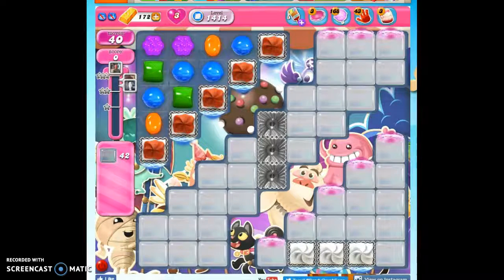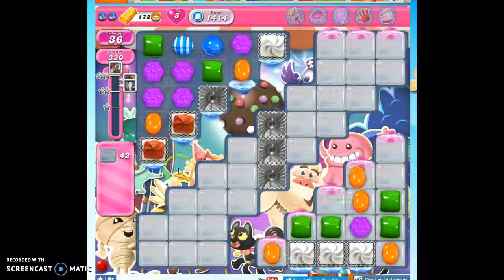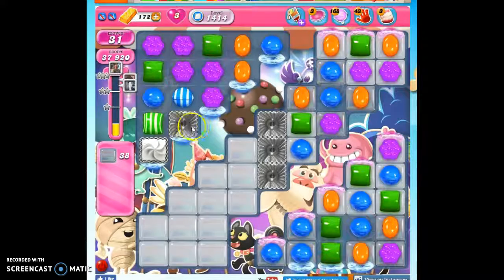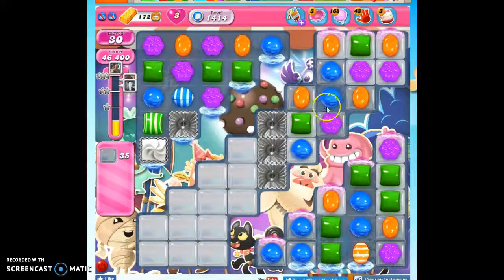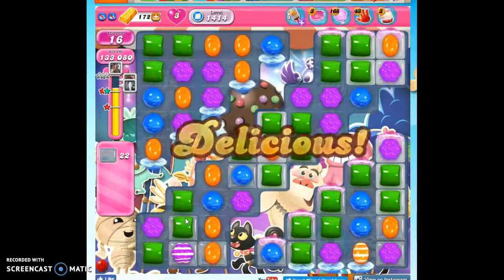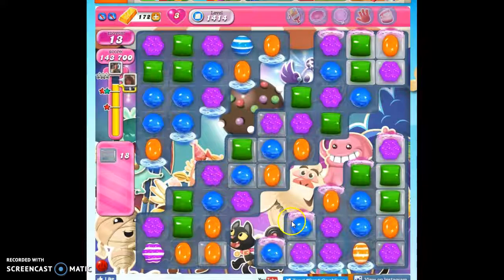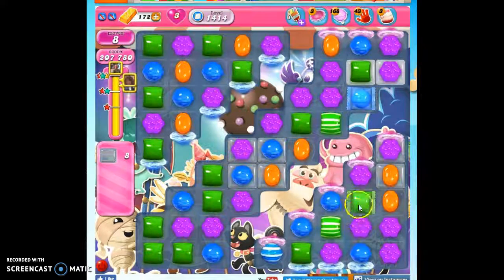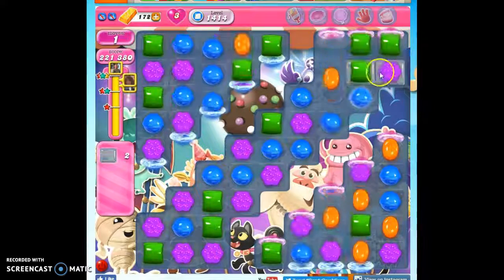Candy Crush Level 1414 help w/audio tips, hints, tricks